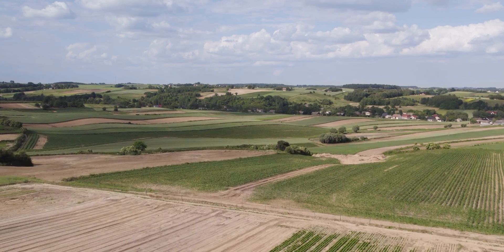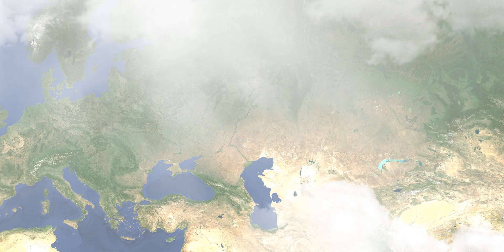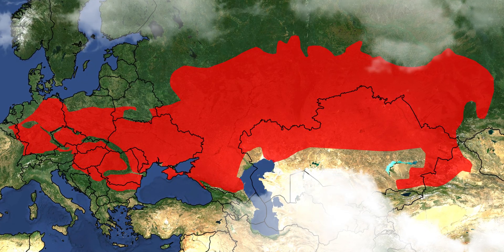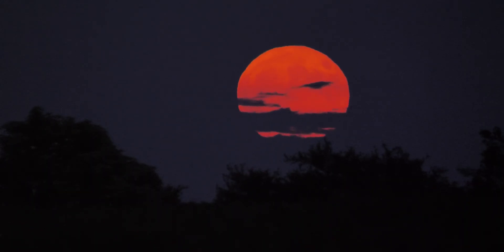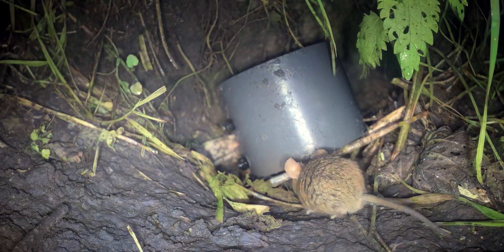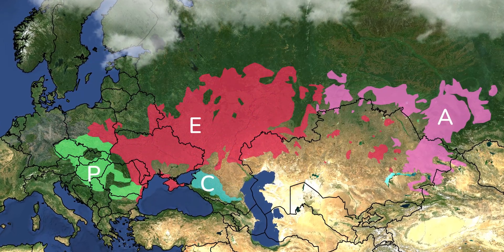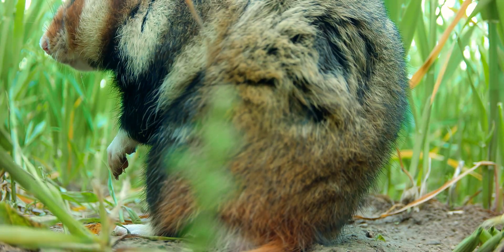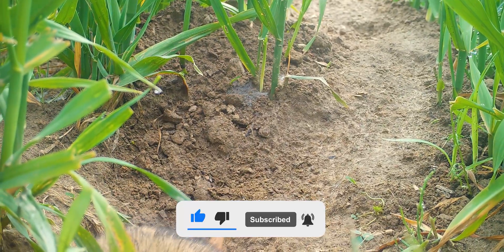Where Hamsters Still Roam: Last Populations - Genetic and Distribution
Do you know in which countries European hamsters still live? In this video, I'll show you the distribution of the Common hamster and how dramatically its habitat has shrunk in recent decades. You'll see how far they once spread in the mid-20th century – all the way from Belgium to China! I've used all available data to create the most up-to-date distribution map, which reveals the alarming extent of the population decline.

And did you know there are different genetic lineages of the Common hamster? In the second half of the video, we'll dive deep into this topic. I'll show you how researchers collect genetic samples and what exciting insights they've gained – for example, that there are five different lineages worldwide, all originating after the last ice age.

As a filmmaker and wildlife explorer, I've spent the past few years working on the world's largest film project about the common hamster. Watch my documentary "The Last Hamsters" if you want to learn more.

Wide angle lense*

Tele lens*

Drohne: DJI Air 2S*

Gimbal: DJI RS 4*

Cable Cam: Wiral Lite Cable Cam*

Jackery generator*

Solar panel*

You pay the same price and I get a small provision, because of my recommendation. I only recommend products, which I purchased myself, use regularly and convinced me of their quality. The choice of cookies is up to you.